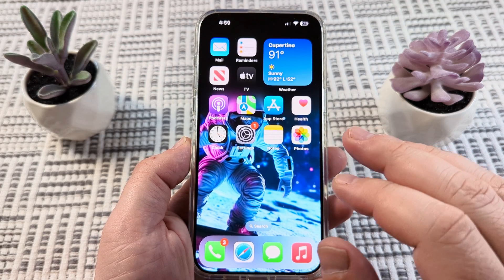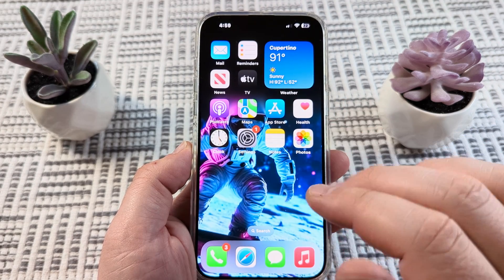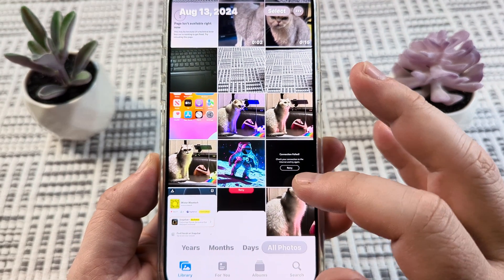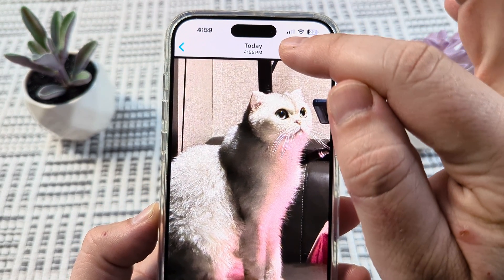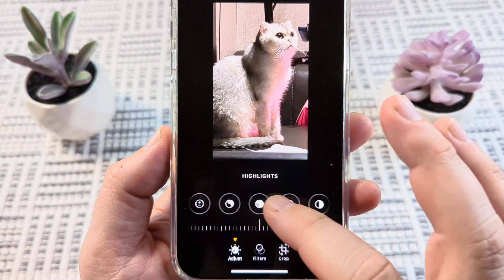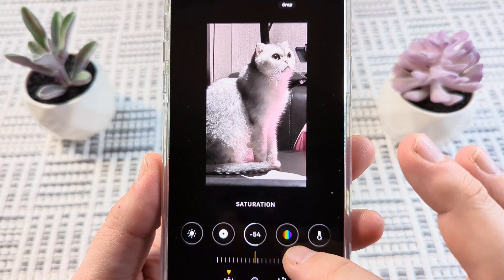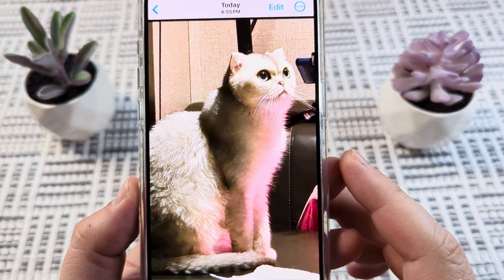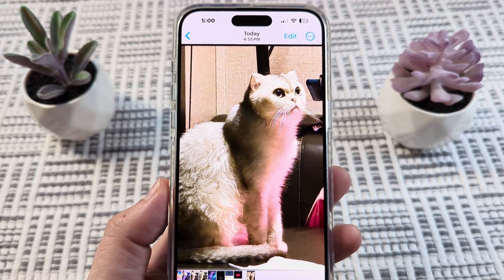How To Change Color Saturation On iPhone! (Photo & Picture)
Here is how to change iPhone color saturation for a photo or picture. The tutorial shown is using an iPhone 15, but this also will work on most models running the latest iOS.